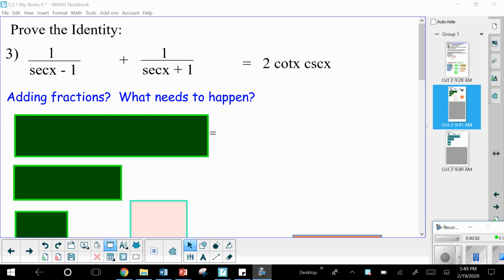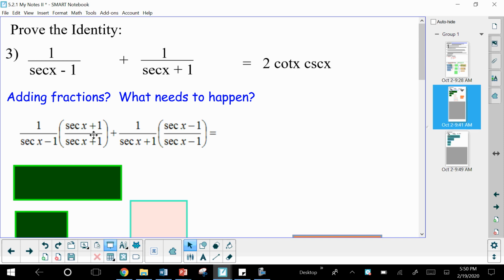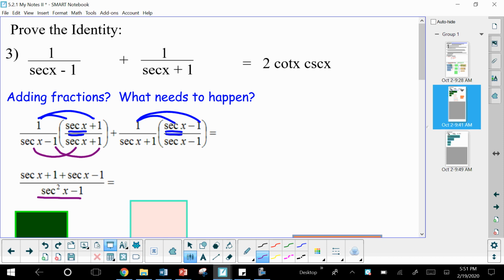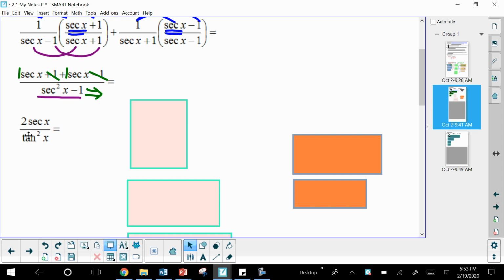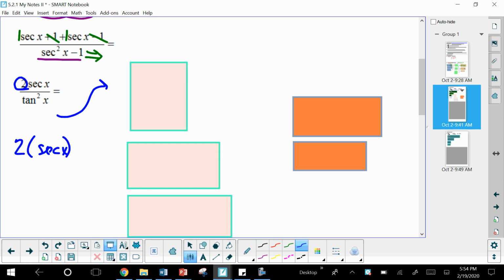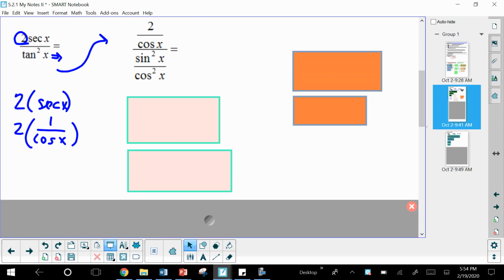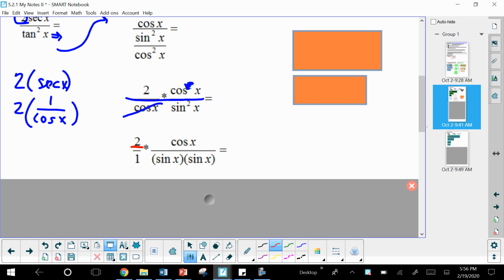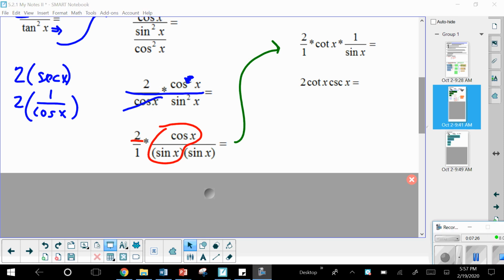Sect 5 2 day 1 part 2